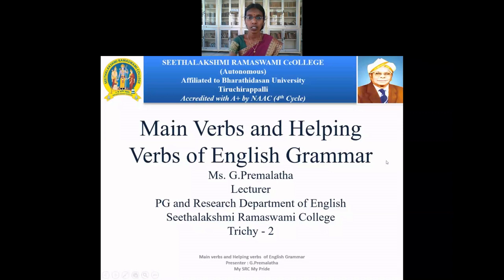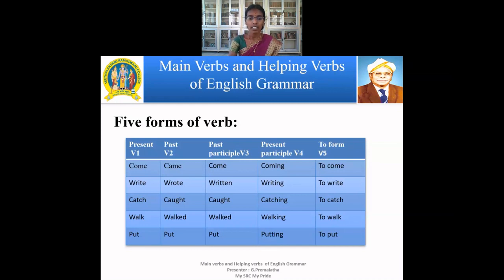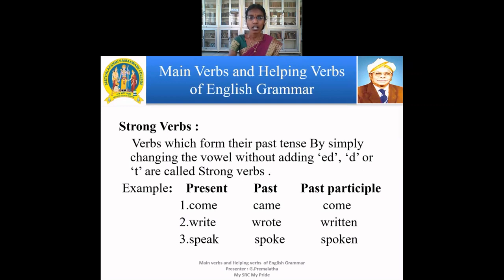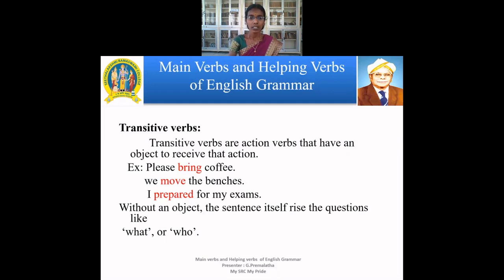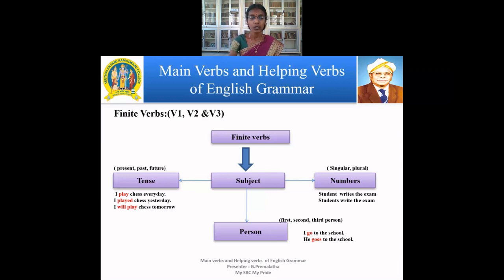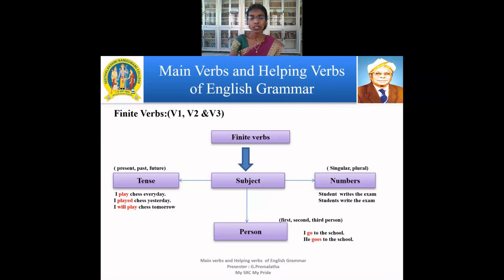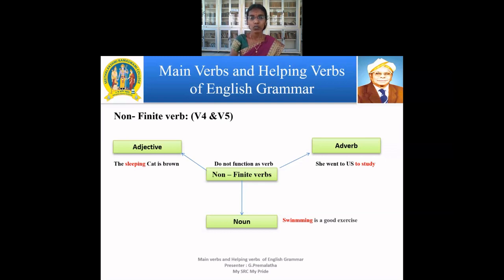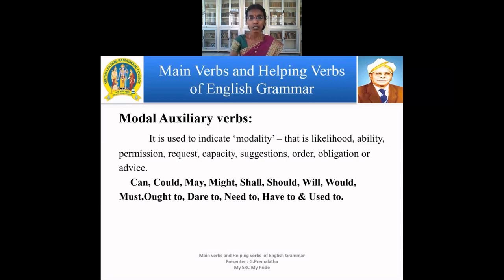MAIN VERBS AND HELPING VERBS OF ENGLISH GRAMMAR - Ms.G.Premalatha - Dept. of English